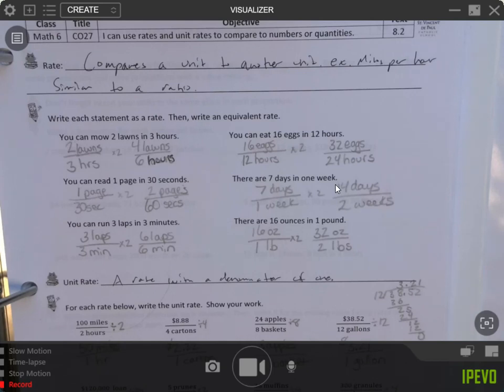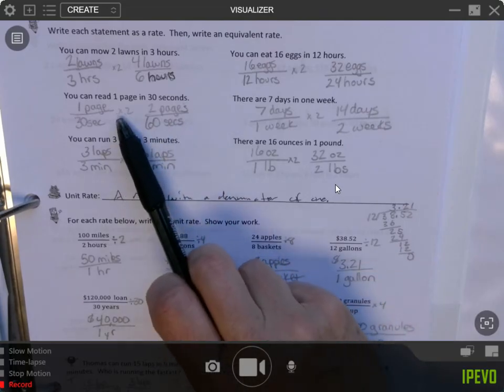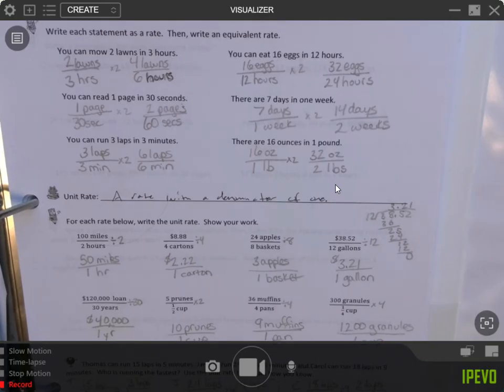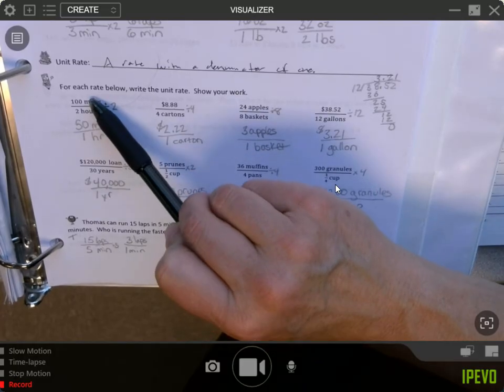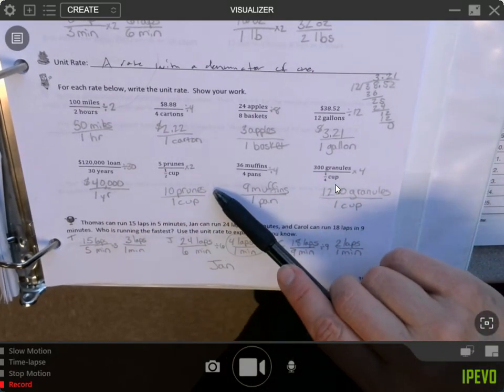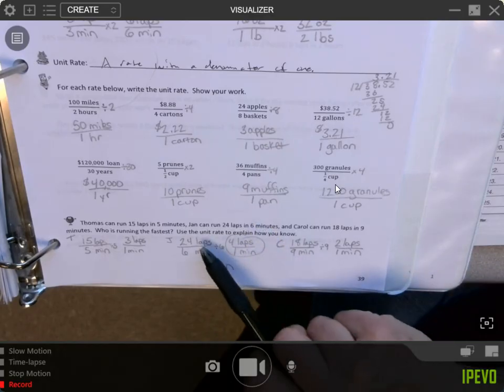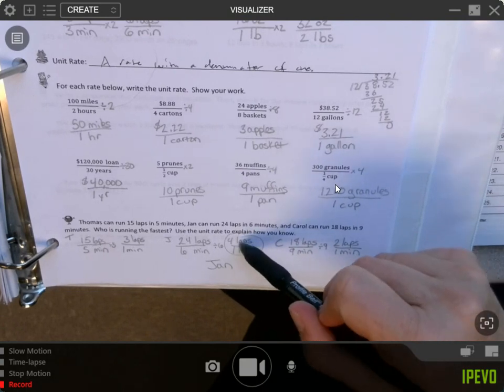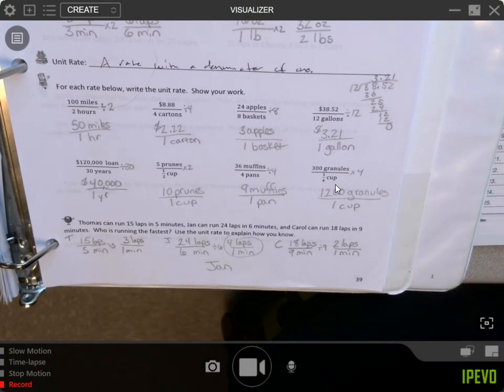11/14/24 M6 CO27 Answers